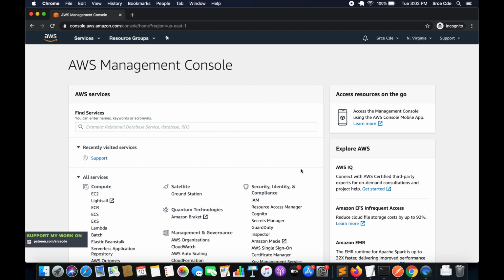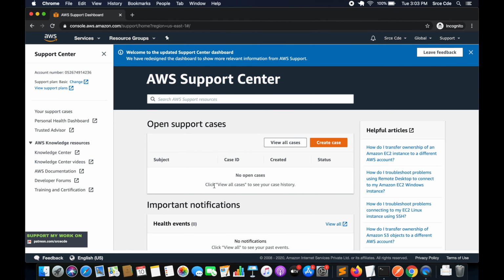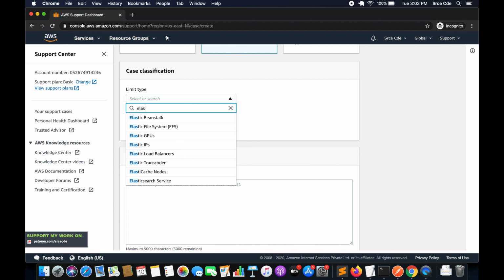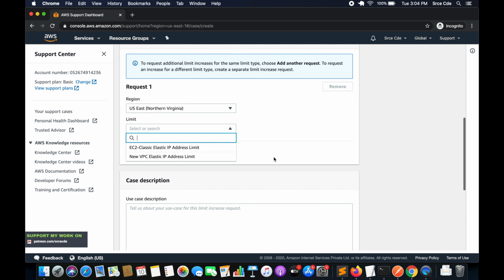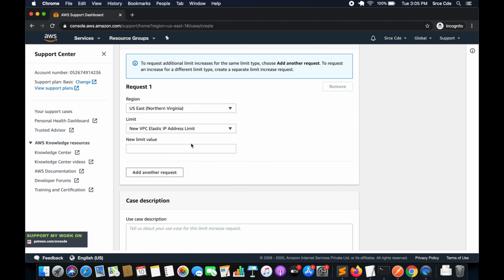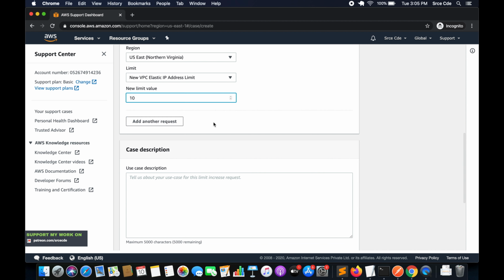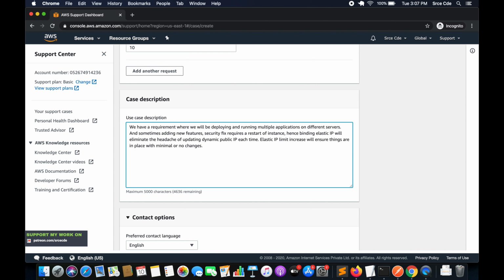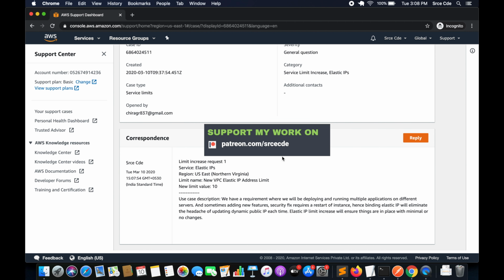How to increase elastic IP limit | AWS Support request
Welcome to this video tutorial on how to increase the elastic IPs limit via AWS support request.